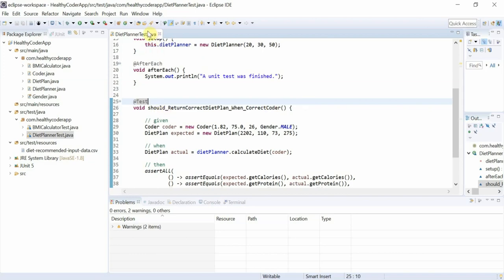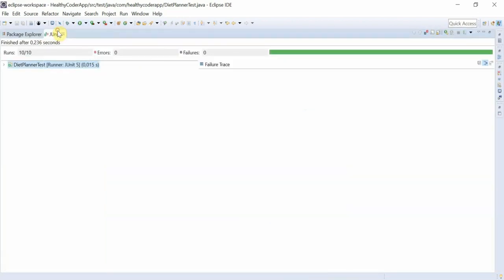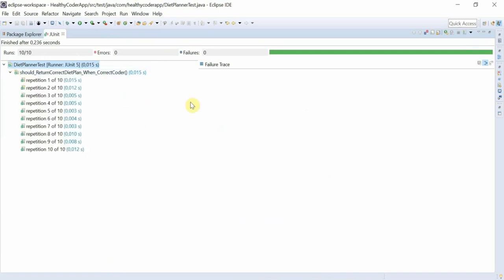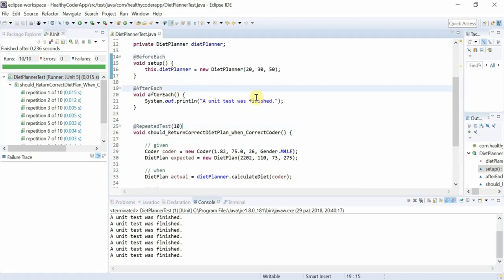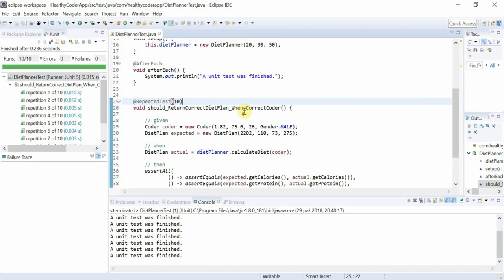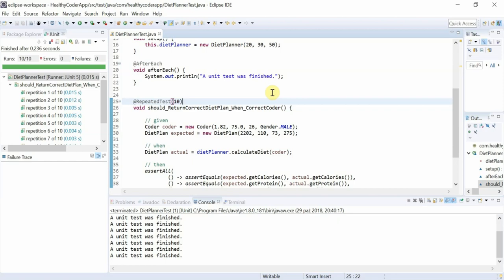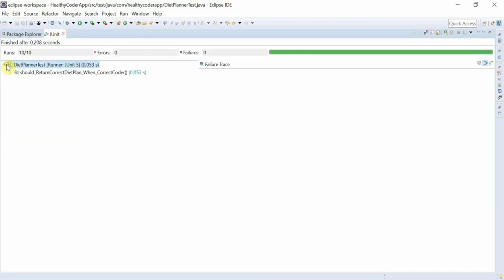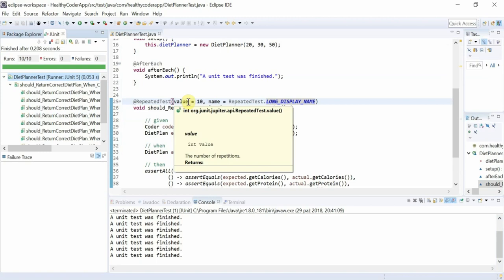015 Repeated tests